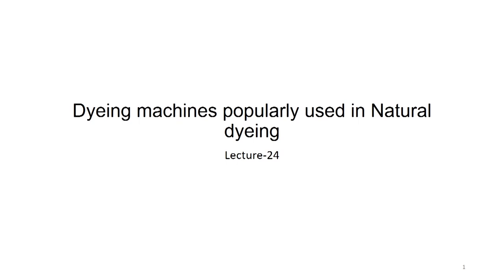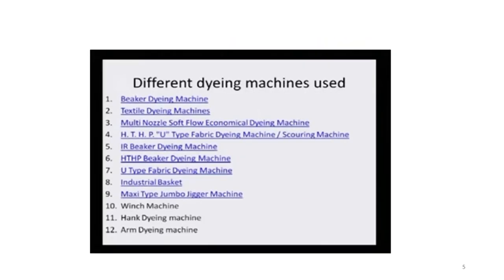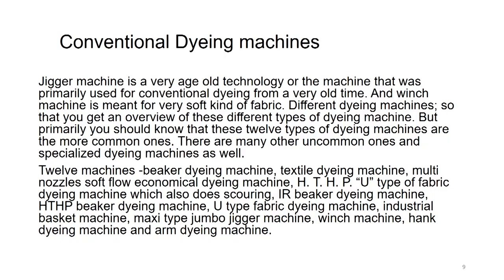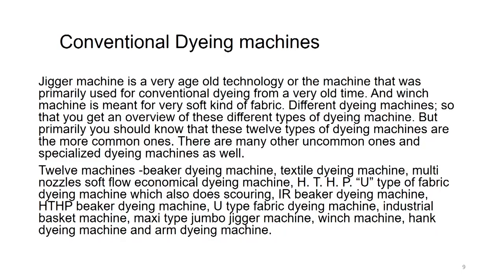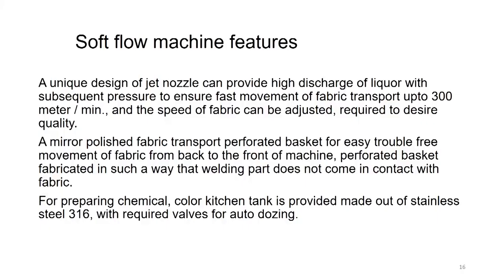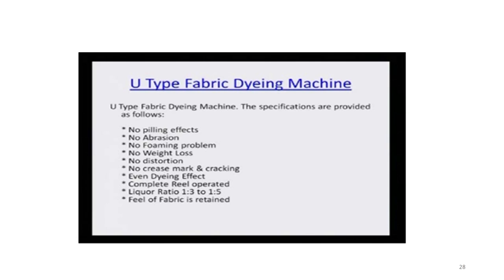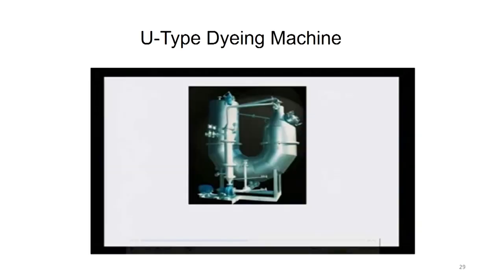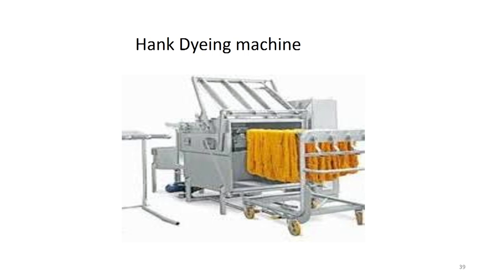Dyeing Machine popularly Used in Natural Dyeing